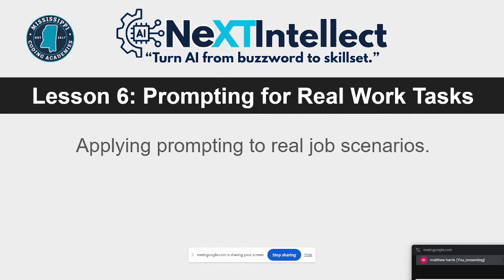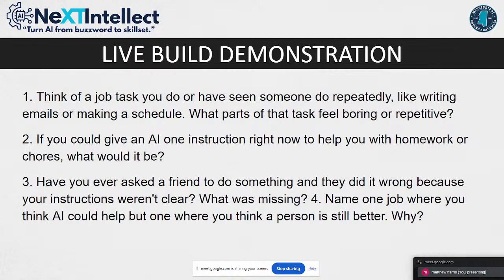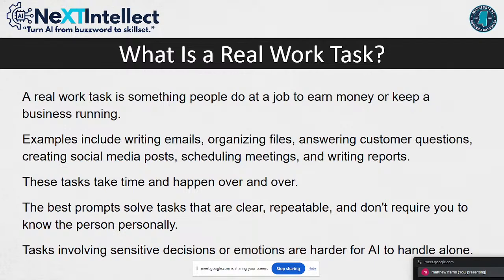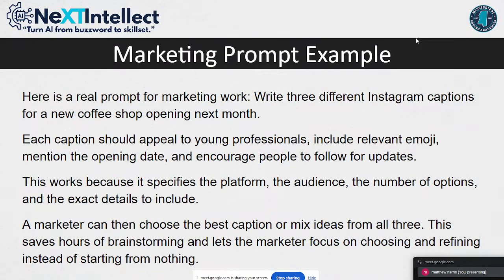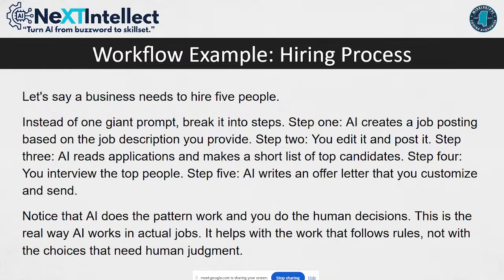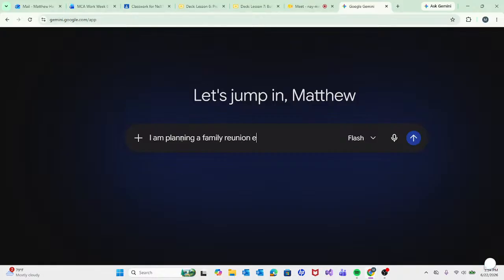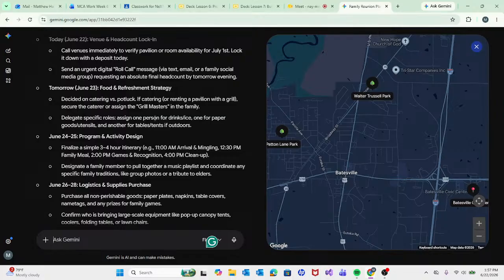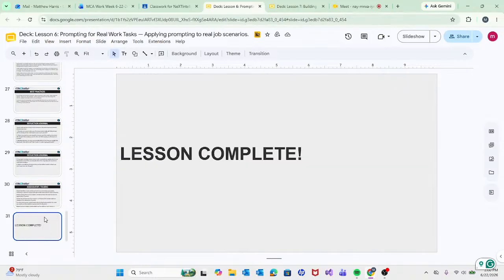NeXT Intellect Mod 3 Lesson 6